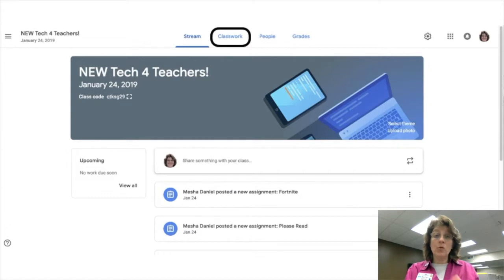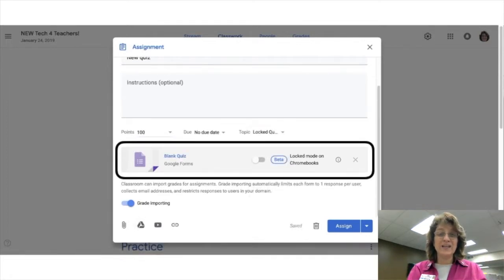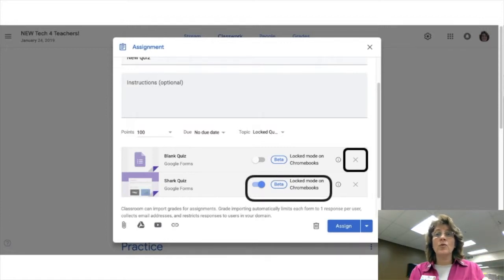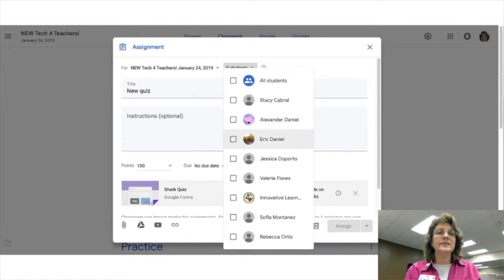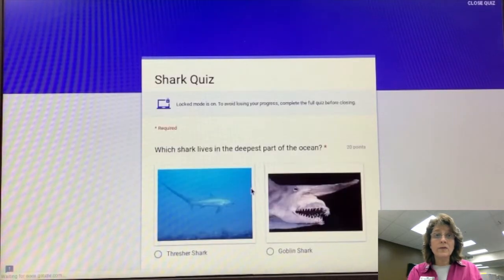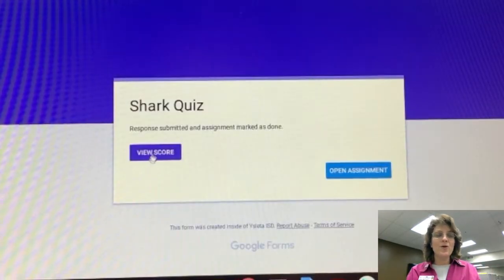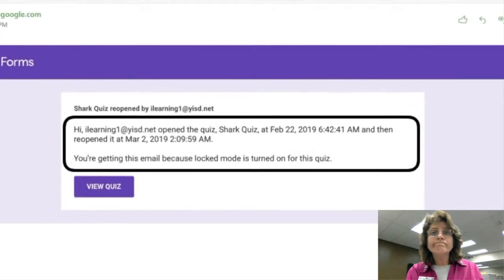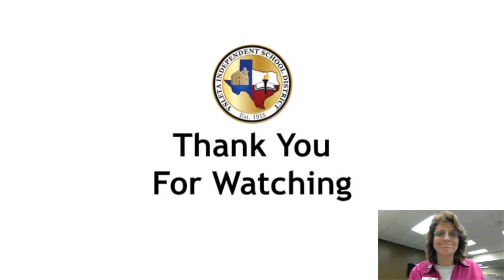Chromebook Locked Quiz Feature Walkthrough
This video demonstrates the the locked quiz feature in Google Classroom from both the student and the teacher side.  REMEMBER:  The Locked quiz feature ONLY works on managed ChromeBooks.